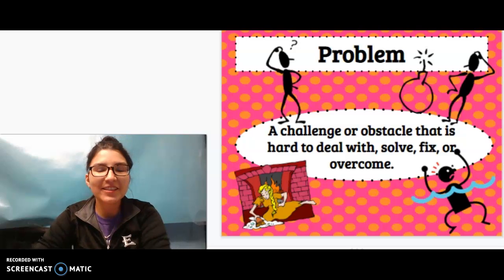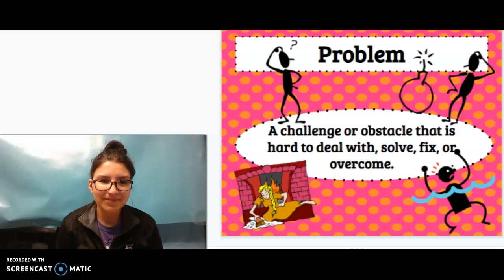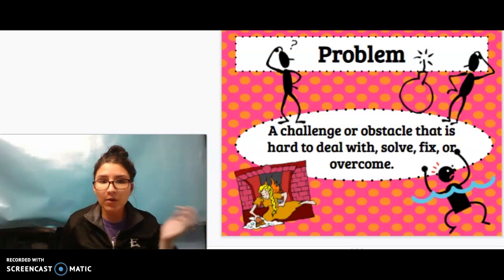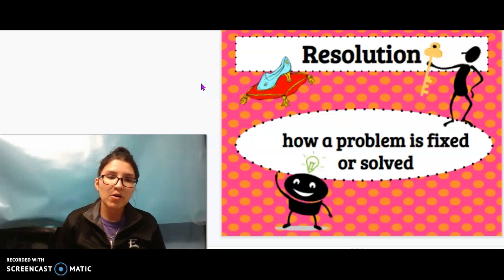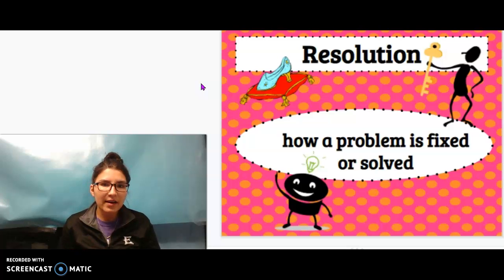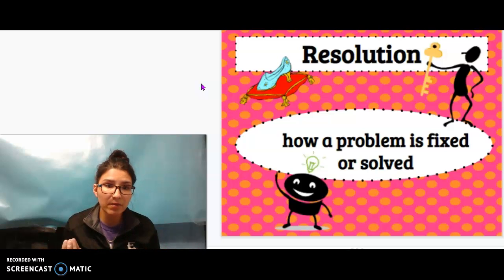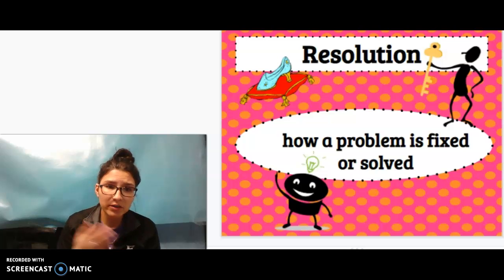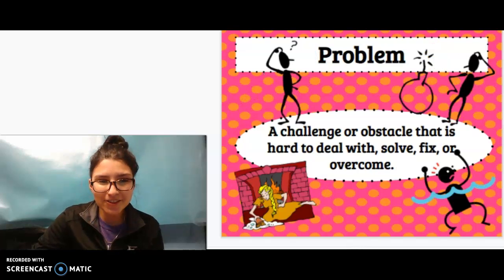Problem and Resolution 1/12